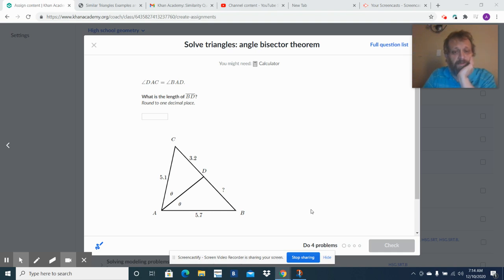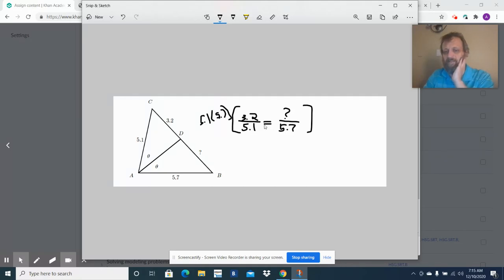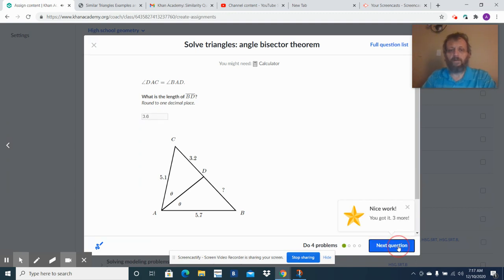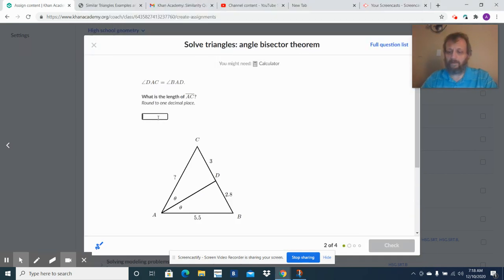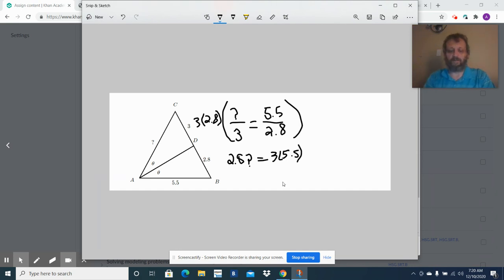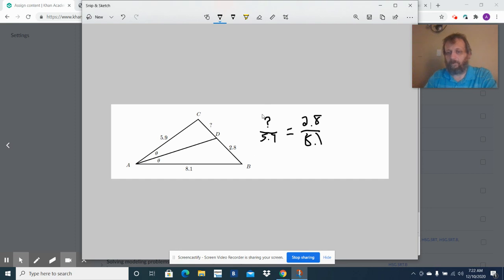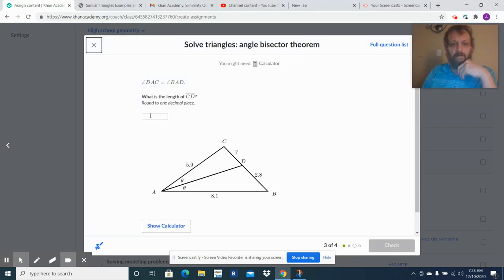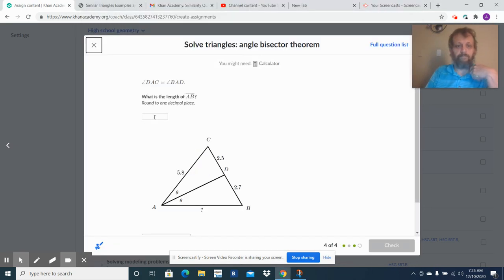Dec 10 Solve triangles: angle bisector theorem